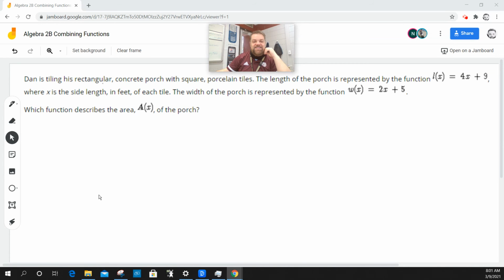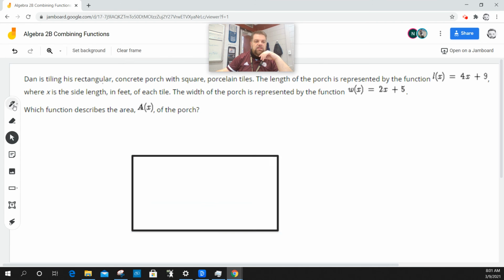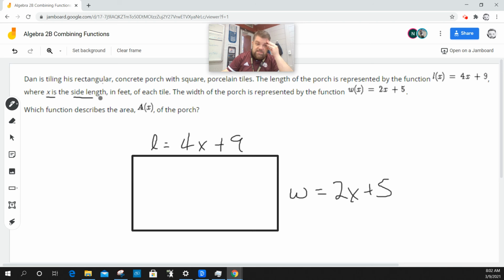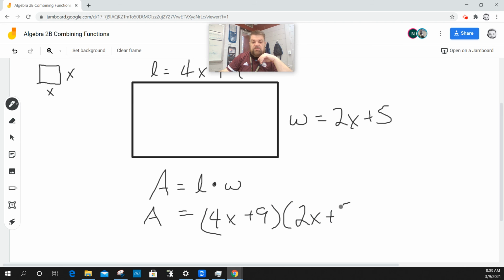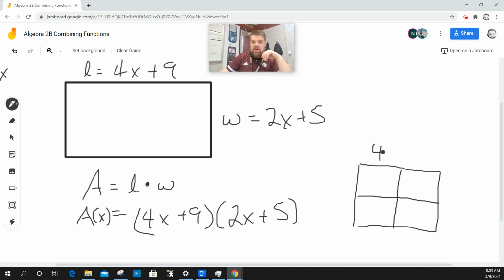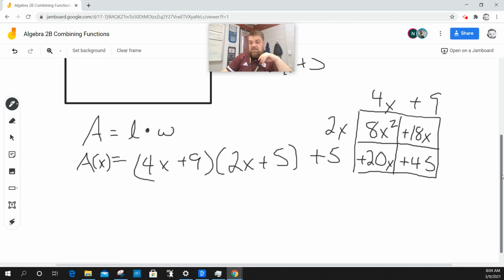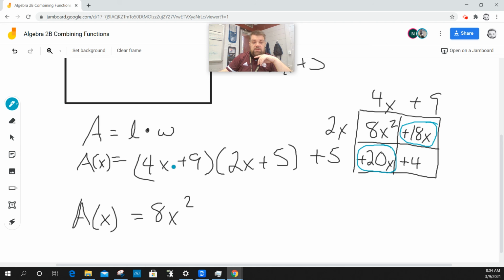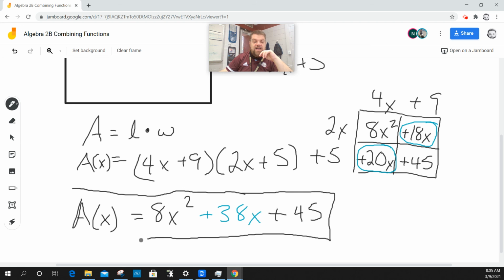Algebra 1B Combining Functions Example 2